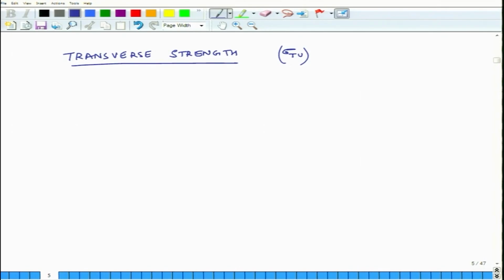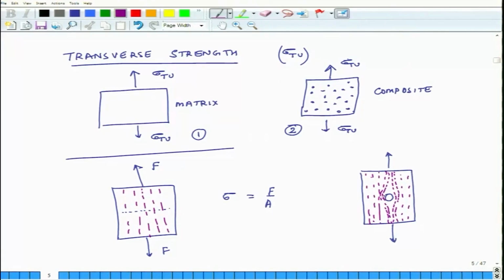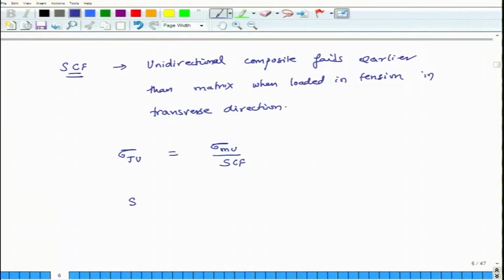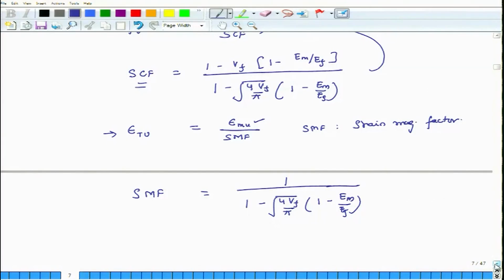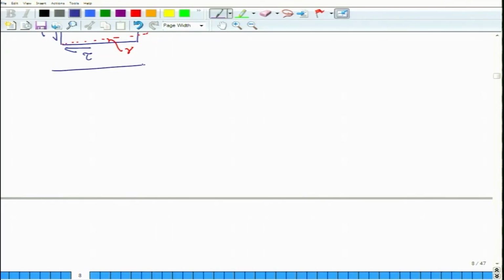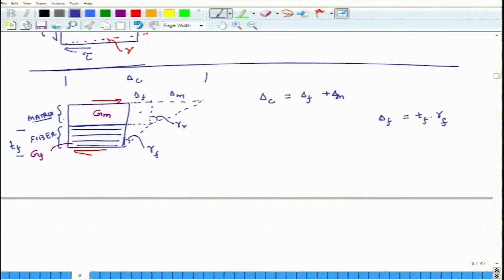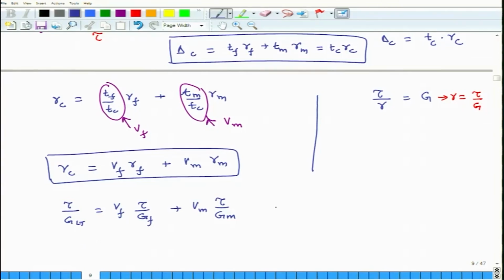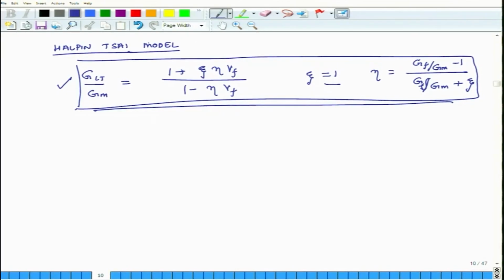Lec38: Transverse strength of unidirectional composites